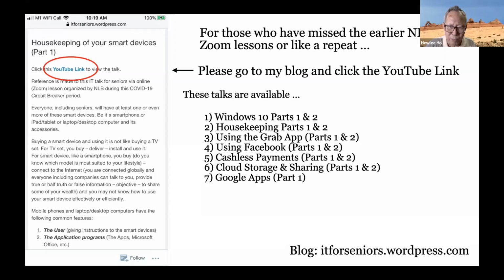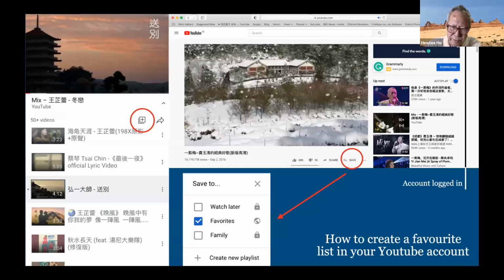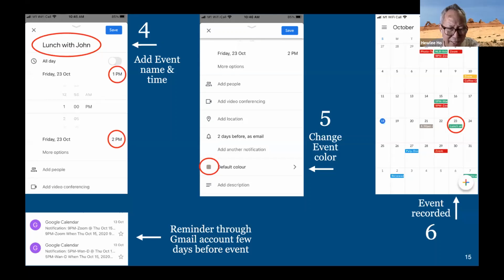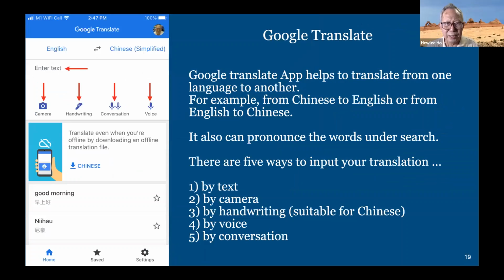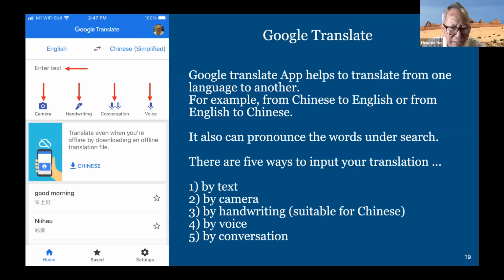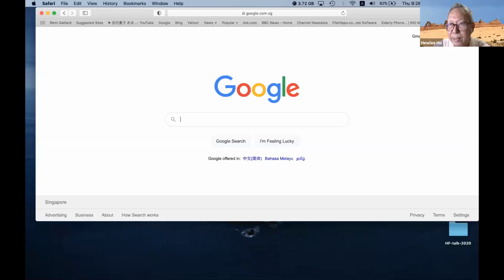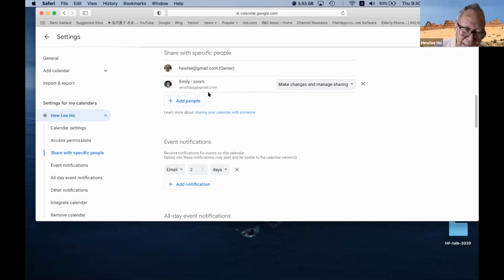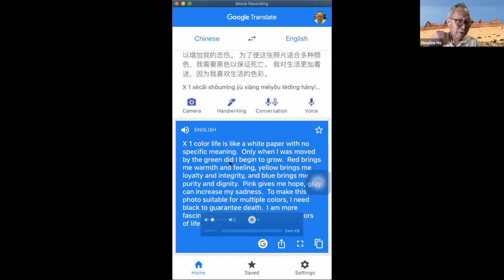TOYL Useful Google Apps You Should Be Using Part 2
Google has many useful Apps. Depending on your lifestyle, you can master a few of them. This talk covers the Google Calendar and Google Translator Apps.